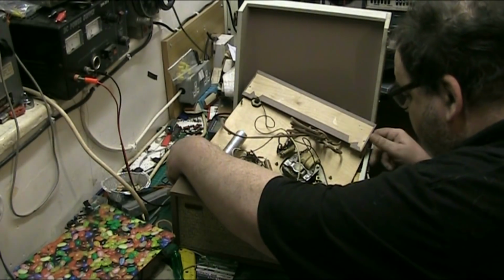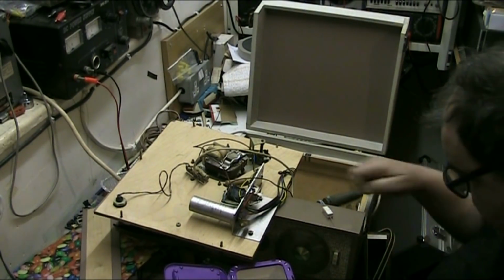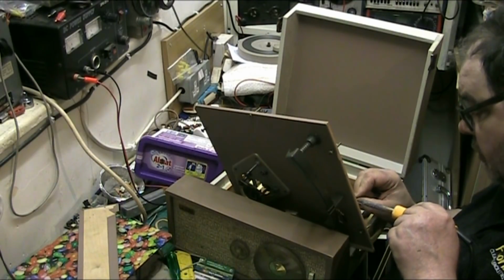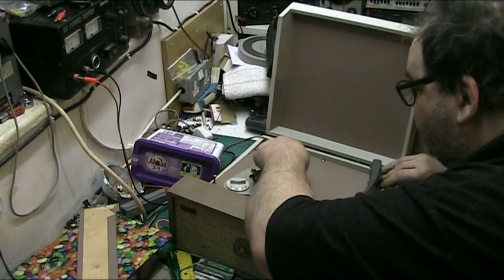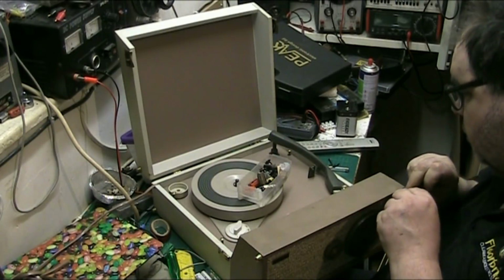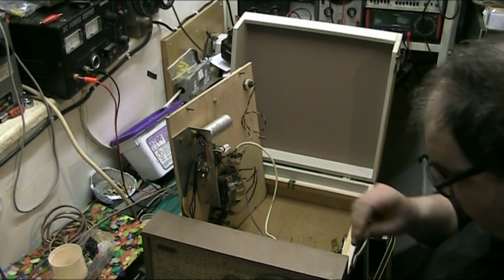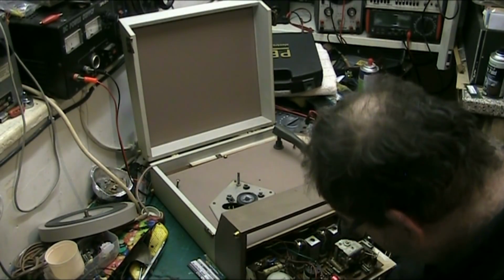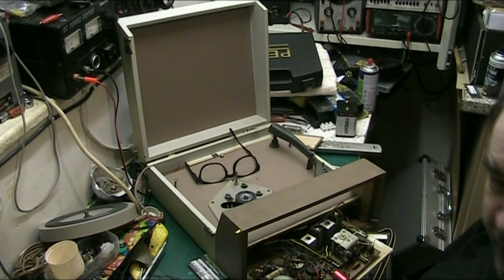PORTABLE ALBA RADIOGRAM Pt2